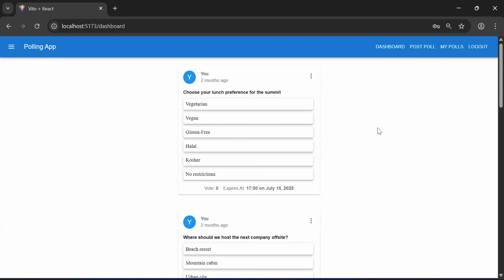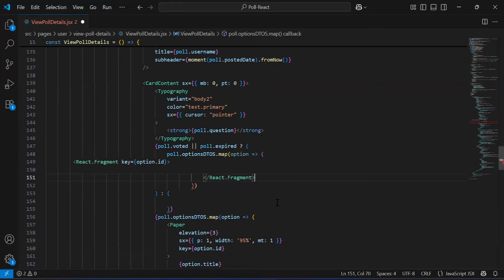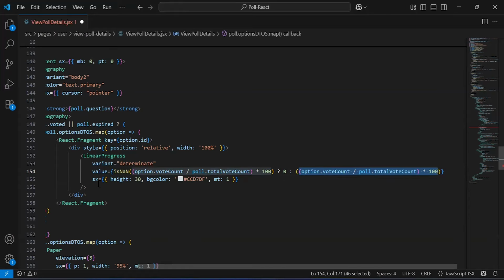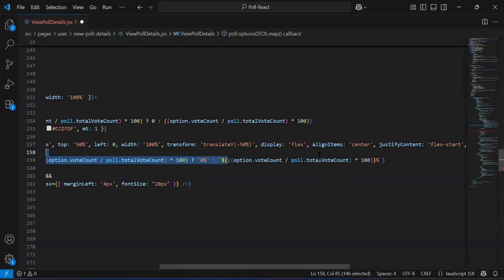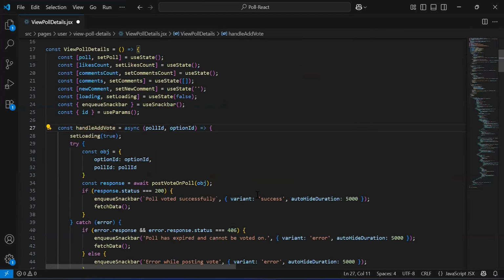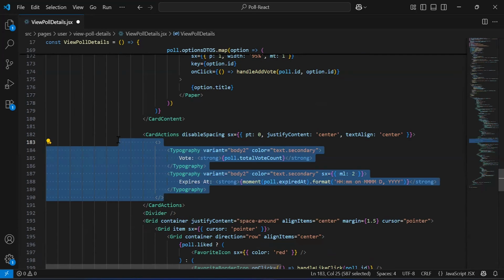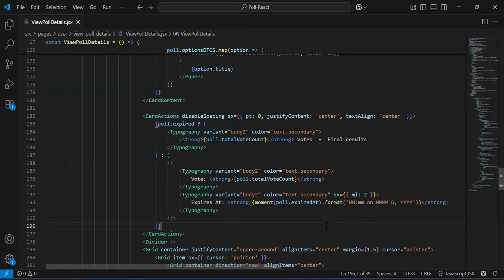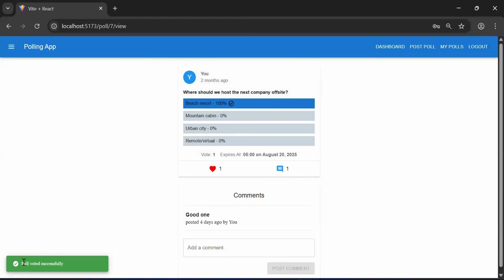Calling Add Vote on Poll API in React Application | Polling App with Spring Boot & React | #40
In this video, you’ll learn how to integrate and call the Add Vote on Poll API inside a React application. We’ll walk through step-by-step how to connect your frontend with the backend, send votes to the server, and handle responses efficiently.

🎯 What You’ll Learn:
✅ Setting up API calls in React using services
✅ Calling the Add Vote on Poll API from your frontend
✅ Handling responses and updating poll data dynamically
✅ Structuring components for better reusability
✅ Debugging and testing API calls in your React app

⚙️ Technologies Used:

React JS

JavaScript (ES6+)

💡 By the end of this video, you’ll know how to connect React with your backend poll system and let users cast votes seamlessly.